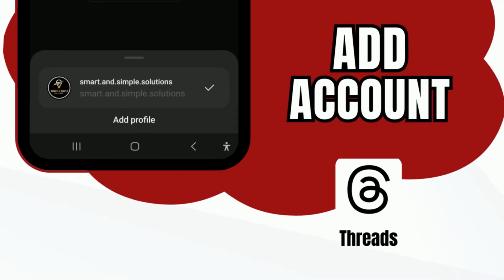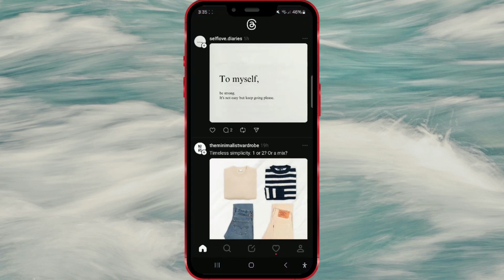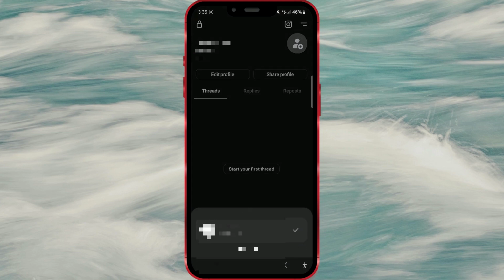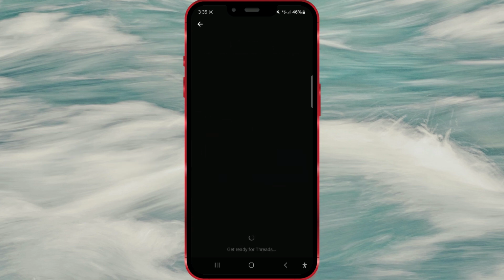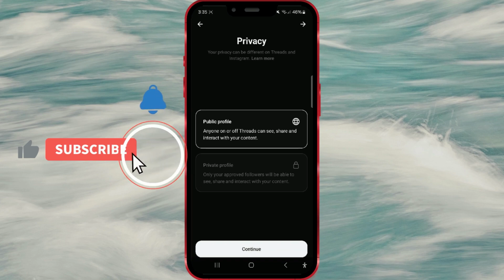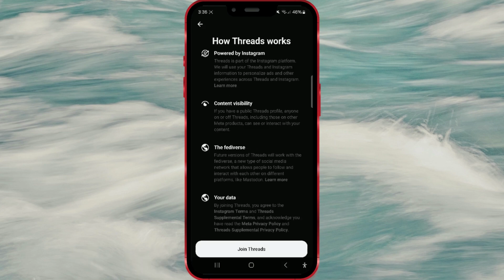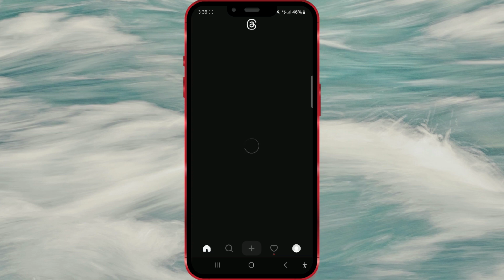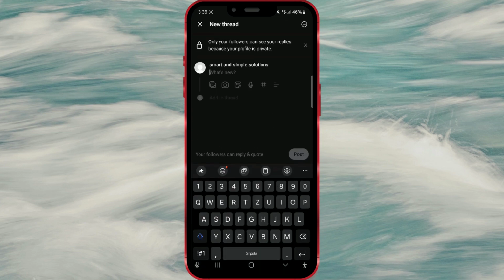How to Add an Account on Threads: A Quick and Easy Guide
In this tutorial, I will show you how to add an account on the Threads app quickly and easily.

Want to manage multiple accounts on Threads? Follow these simple steps to link additional Instagram profiles to Threads.